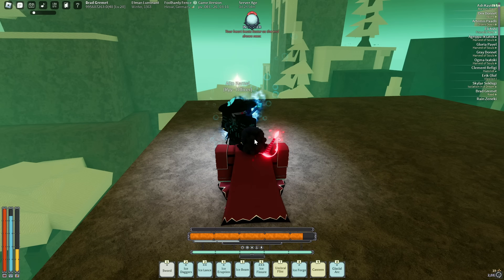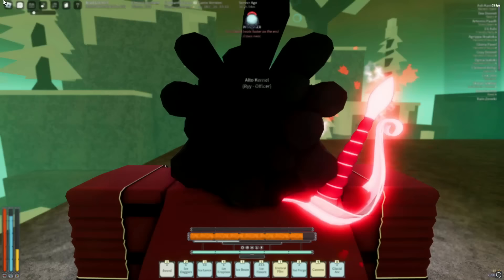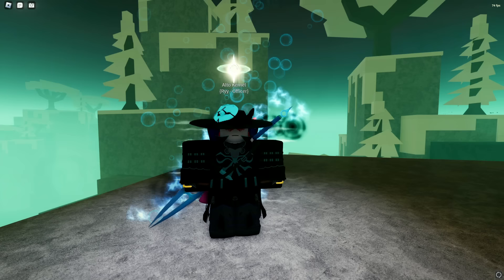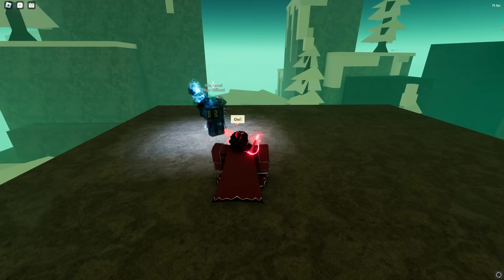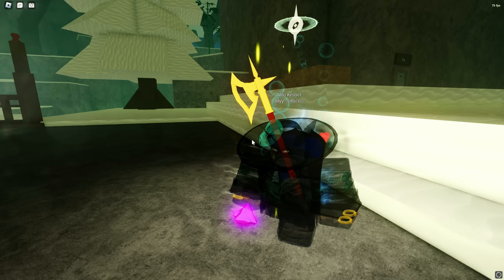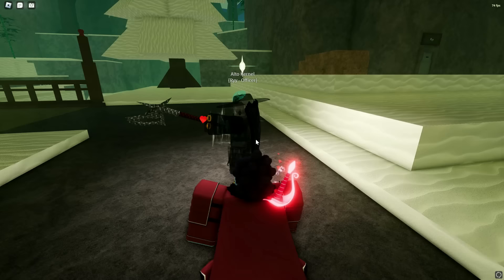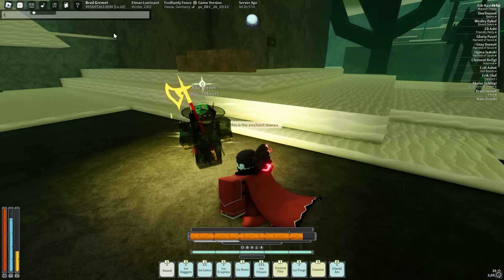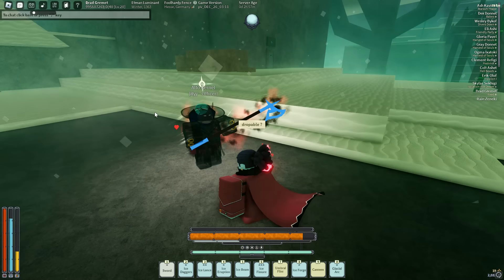DawnWalker Oath & Enchant Stones Showcase | Deepwoken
I showcased Danwalker Oath Skills and Enchant Stones In this video

I'm uploading
every update/week

leave feedback in the comments